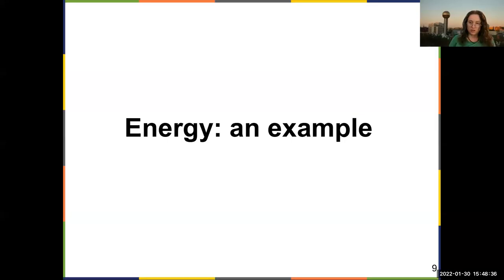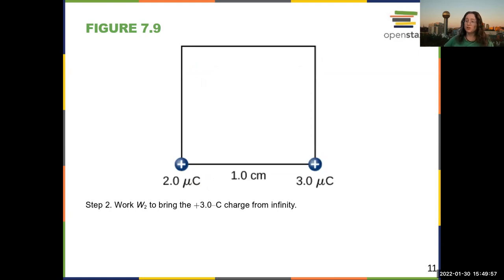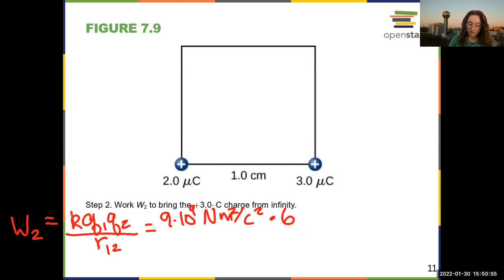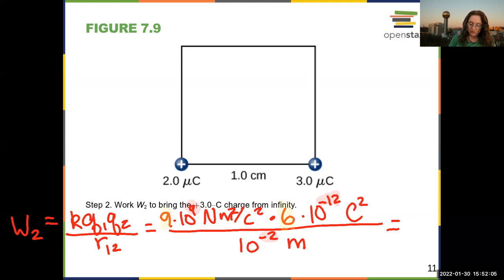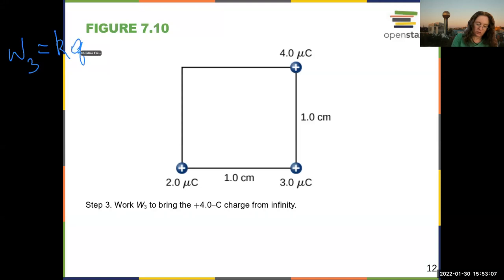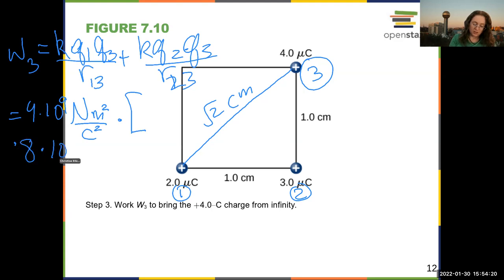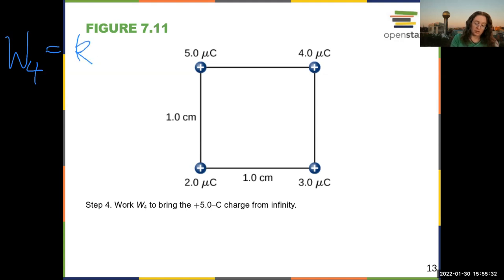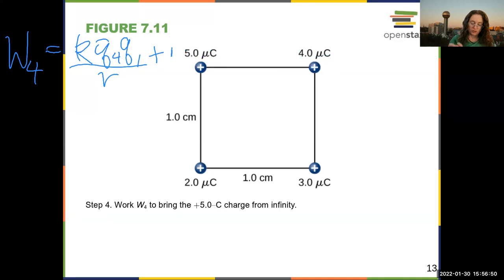Intro Physics Chapter 7 - Energy - Example